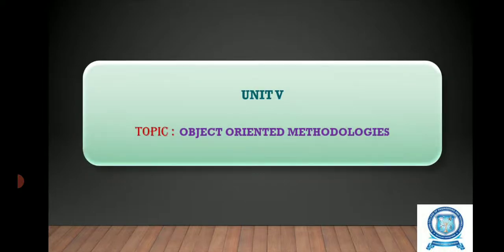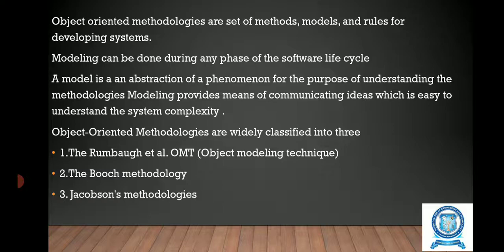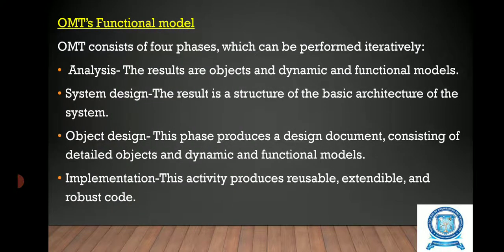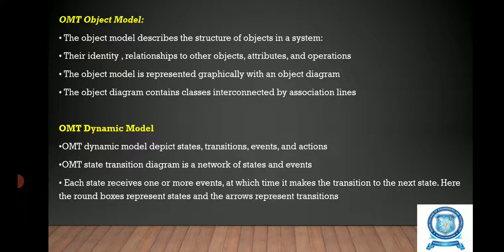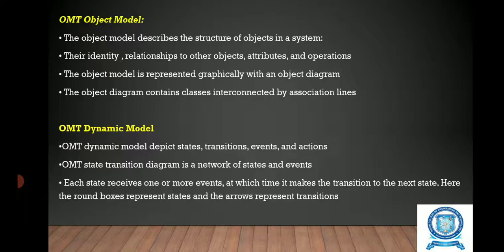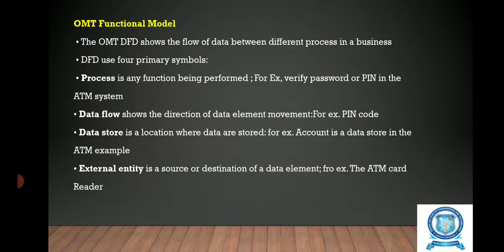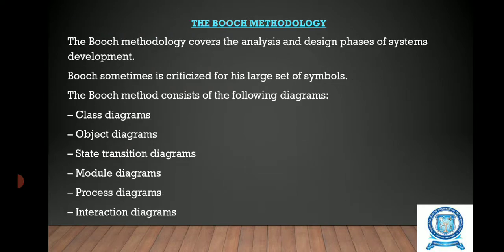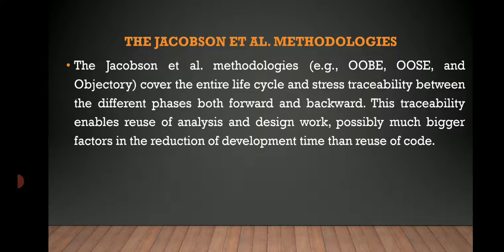Object oriented methodologies